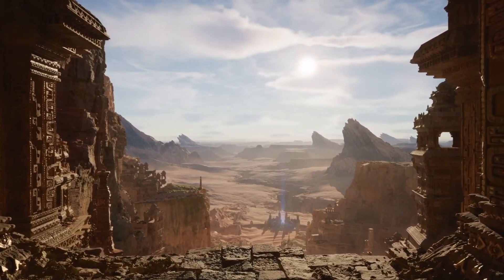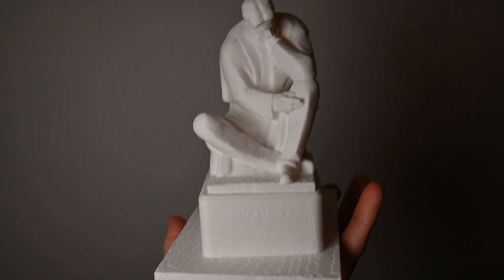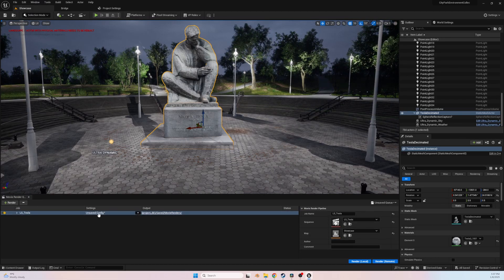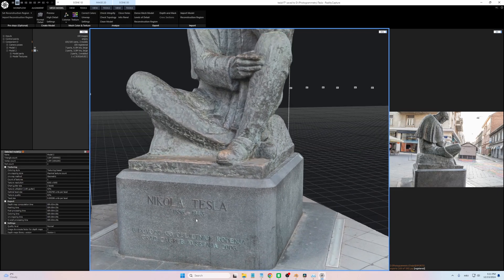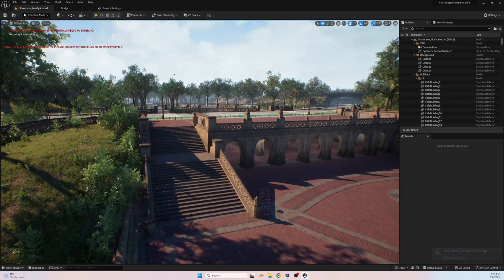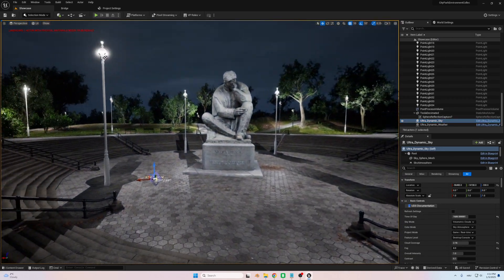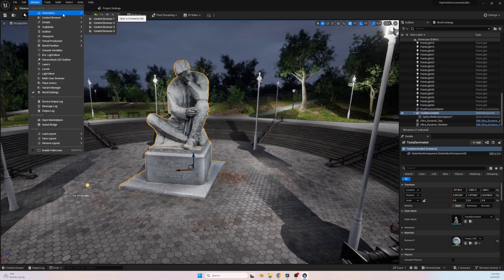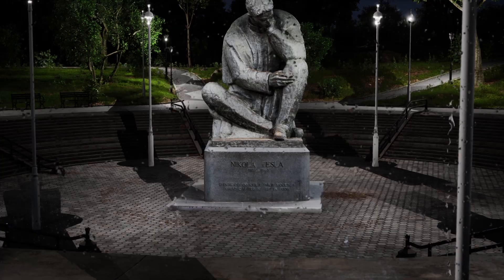From photogrammetry to film-quality render!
From photogrammetry to film-quality render—see how I brought this stunning scene to life with Unreal Engine 5!

Chapters:
00:00 Intro
00:42 Technologies
01:27 Photogrammetry
01:59: Texturing
02:16 UE5
05:00 Final Render
05:30 Outro